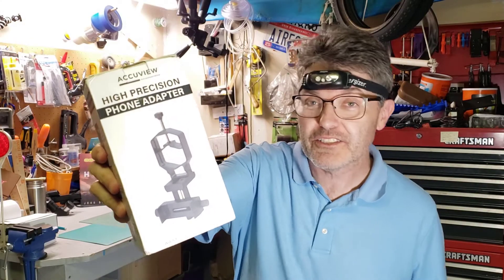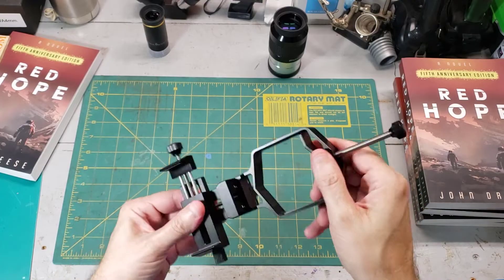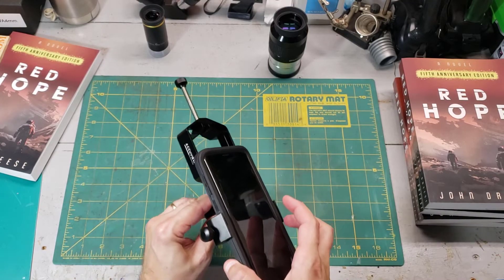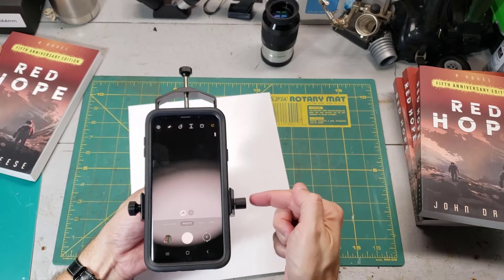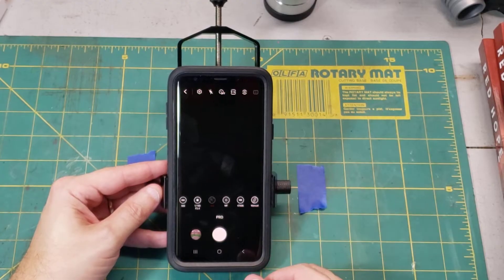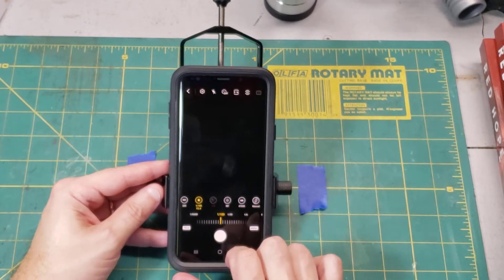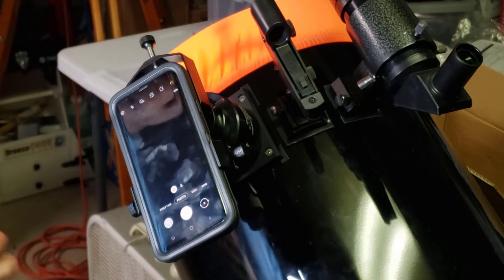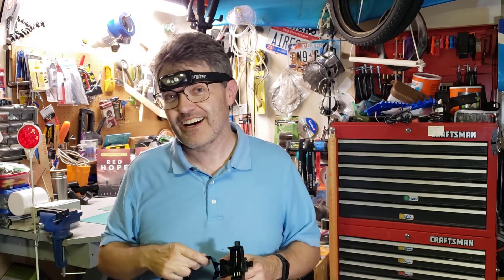Best Telescope Smartphone Adapter 2025 ( Tridapter )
This is a review of the ACCUVIEW/TRIDAPTER smartphone telescope adapter. Previously, the Celestron NeXYZ was the only game in town for large eyepieces. Can the ACCUVIEW/TRIDAPTER supplant the Celestron's status? I also show how to connect a smartphone adapter to any telescope with this adapter to take astronomy photos. ACCUVIEW will accommodate eyepiece diameters up to 2.375 inches. NOTE: They have changed the product name to TRIDAPTER.

YouTube NOTES:
2) The manufacturer provided a test unit for me to evaluate in this video.
3) Soundtracks provided by my editing software, Camtasia and YouTube's own AudioLibrary for content creators.
4) This video does not contain any children, offensive material or language.

1) How to connect a phone to a telescope?
2) How can I connect my cellphone to a telescope?
3) How do I connect a phone to an eyepiece?
4) How do I use a telescope phone adapter?
5) How do I get into digiscoping?
6) What is the best smartphone adapter for telescopes?

Summary:
This video contains step by step tutorial guide instructions for connecting a phone/smartphone to a telescope.  Sometimes called digiscoping, this is a great way for amateur or beginner astronomers to step into the hobby of smartphone astrophotography.   In this video I use a Samsung Galaxy, but it would work just as well with an iphone. These cellphone adapters work great on almost any telescope, binoculars, or spotting scope.  This hobby is sometimes called mobileastrophotography  or smartphoneastrophotography.  Some popular hardware platforms are the actobot 80500 telescope, neewer cellphone telescope adapter, and the adaptér na chytré telefony levenhuk a10.

Alternate links:
Phones discussed:
samsung galaxy
smartphone adapters for telescopes
digiscoping
cellphone adapter
neewer cellphone telescope adapter
low-cost of digiscoping with your smartphone
monocular telescope